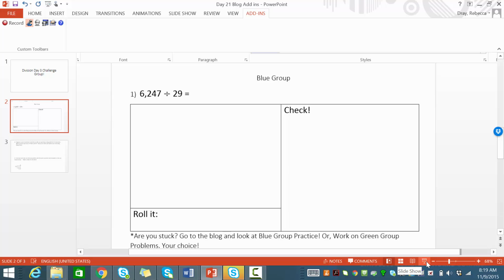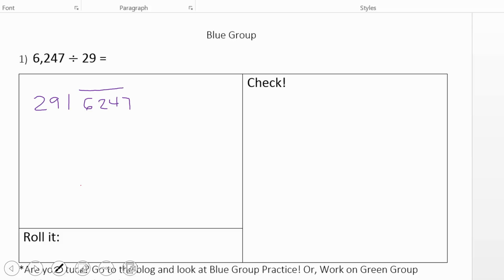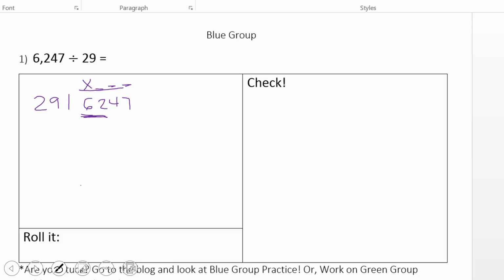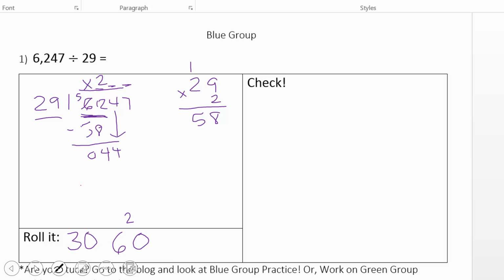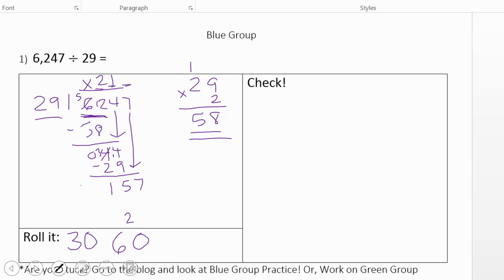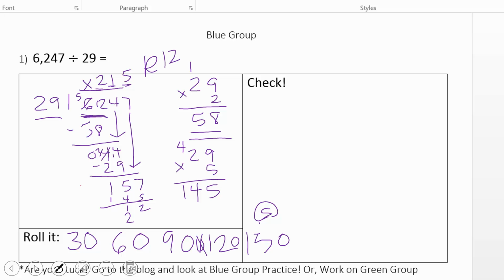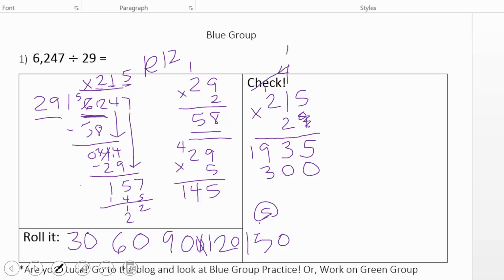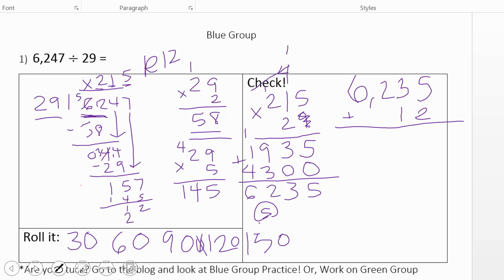4 by 2 Division